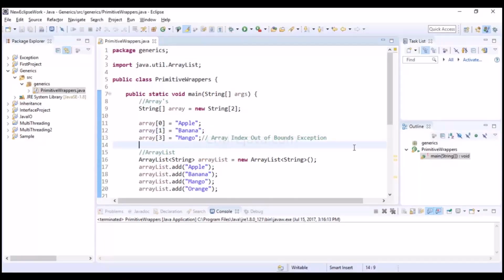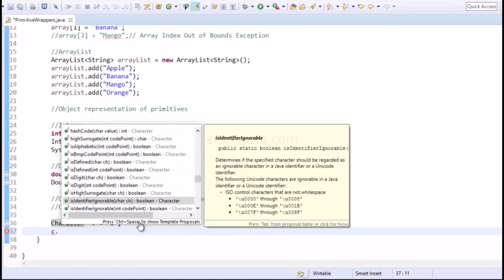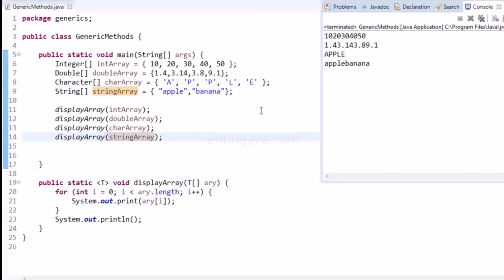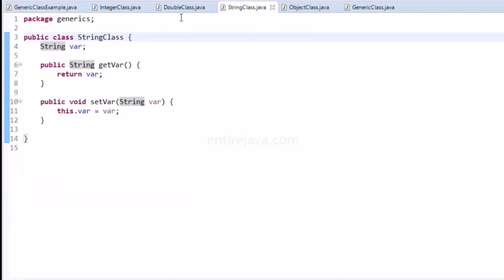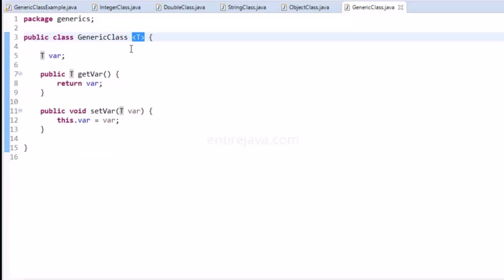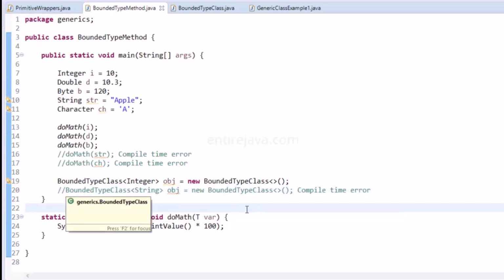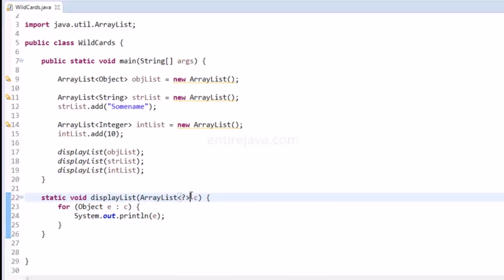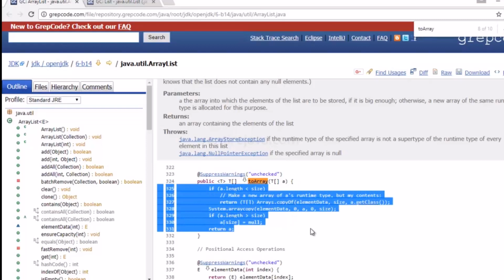Java Generics Tutorial | Generic Methods and Classes | Wrapper classes & more | Karpado Java Part 14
Java Generics Tutorial, Generic Methods, Generic Classes, Generics in Interfaces, Generics in Java examples, Wrapper classes, Bounded Type Parameters and Methods, Type Params, and more.